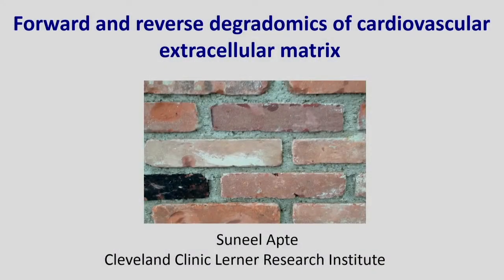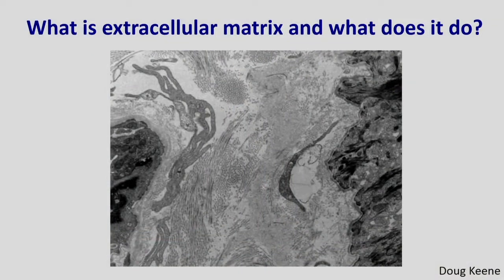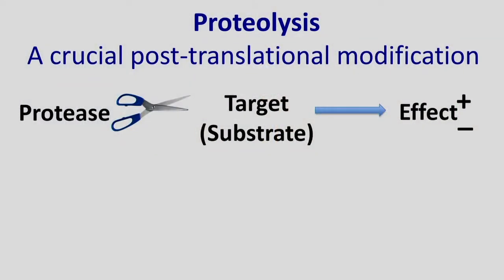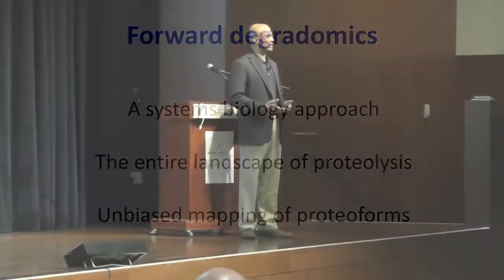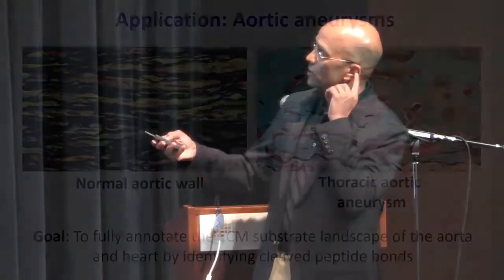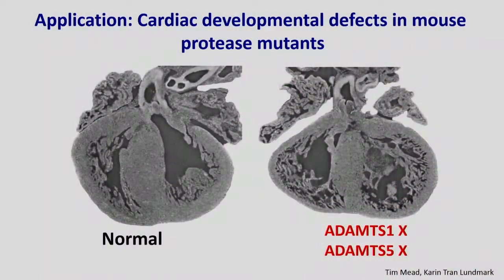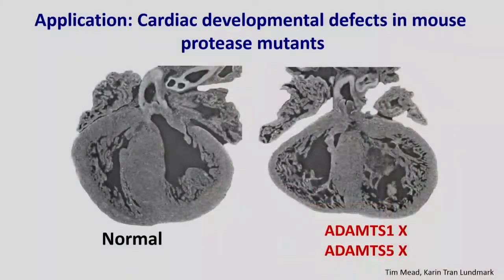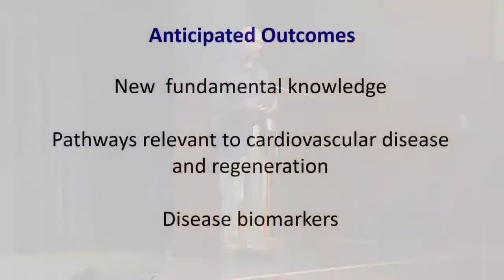Suneel Apte | 2017 Allen Frontiers Symposium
Allen Distinguished Investigator Suneel Apte presents a Lightning Talk on "Forward and reverse degradomics of cardiovascular extracellular matrix" during our 2017 Allen Frontiers Symposium.